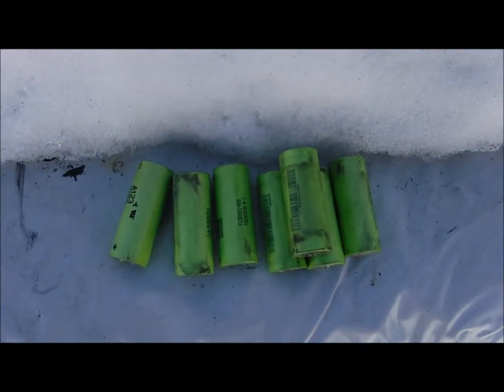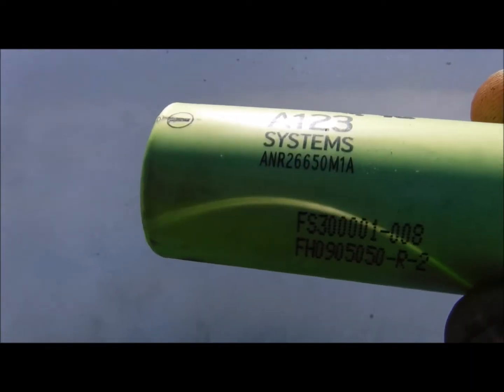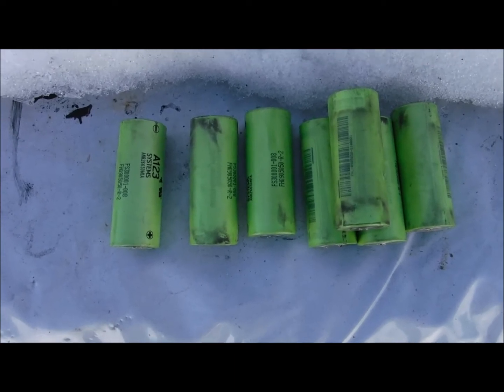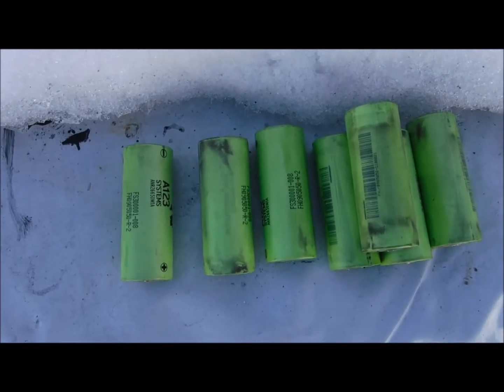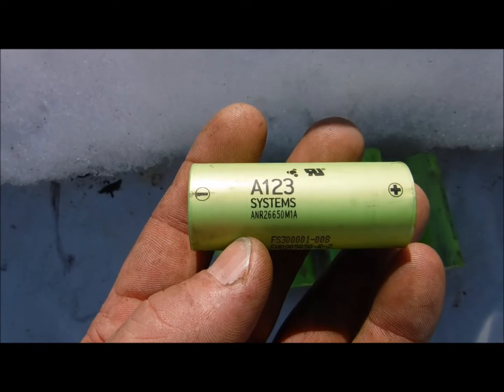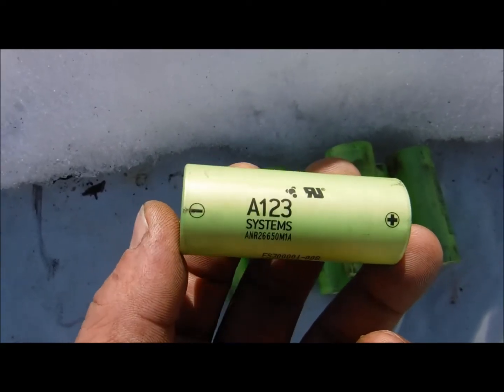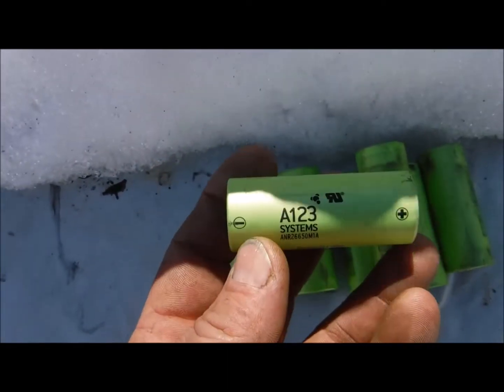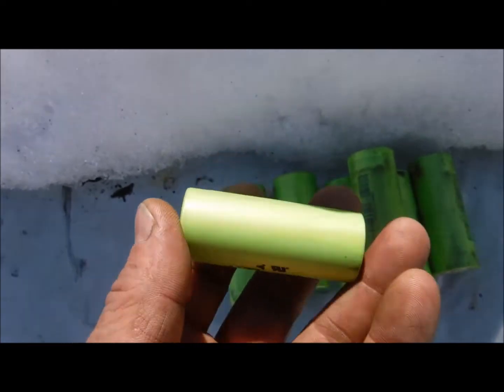A123 Systems ANR26650M1A 3.3Volt 2.3AMP Hour Battery At O Voltage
I have not gave up yet with them cells still trying other methods. Its always up to you of course.